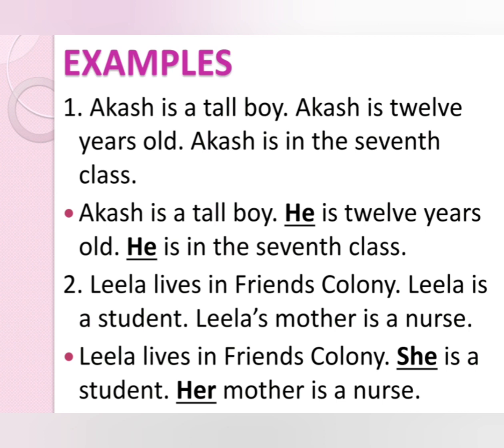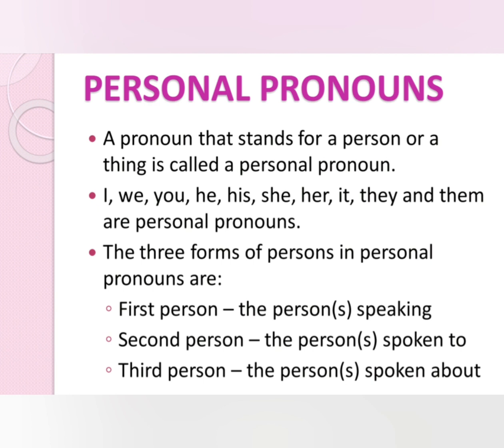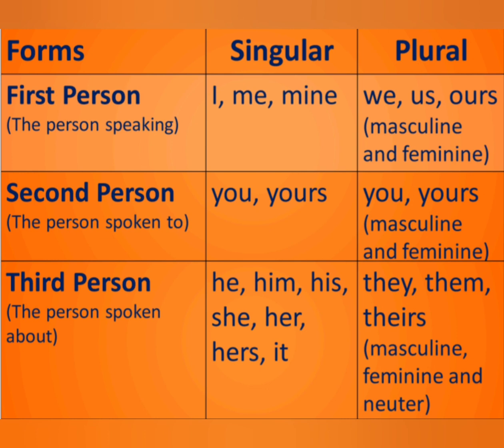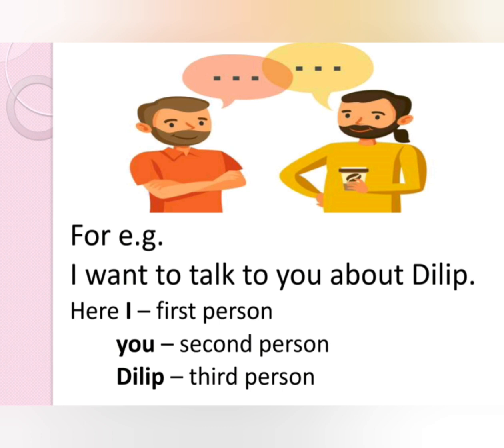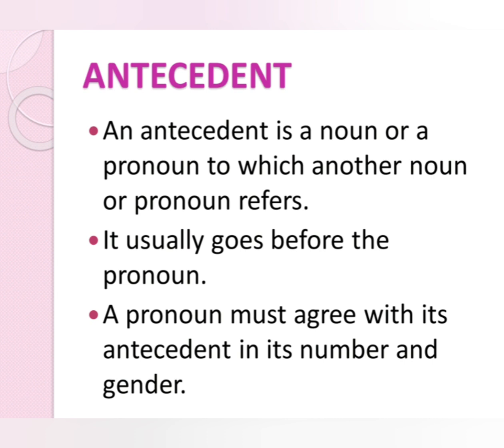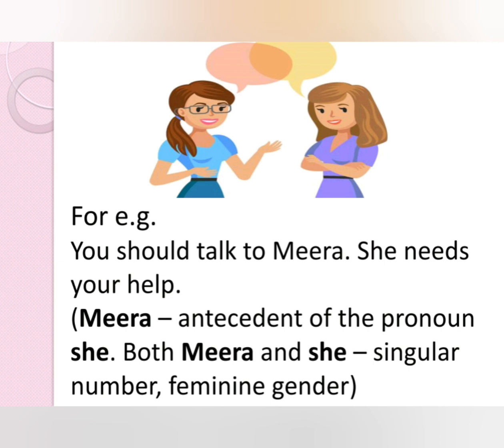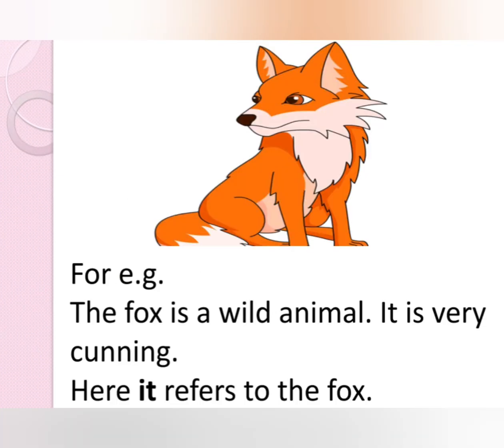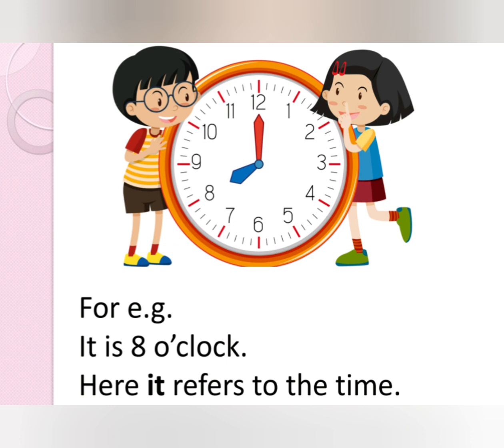Std 6 - English Grammar - Ch 3 - Session 1